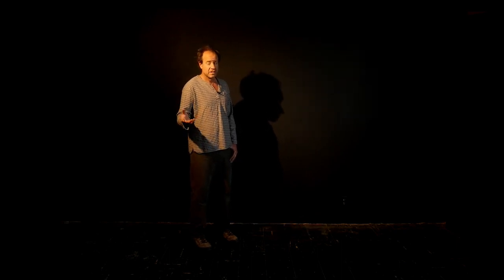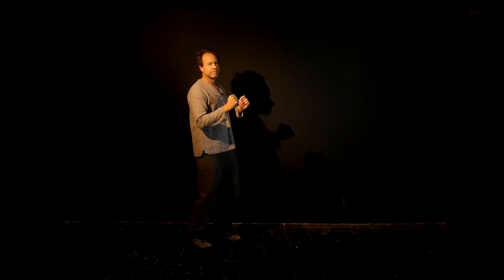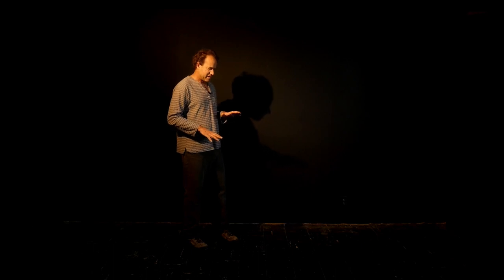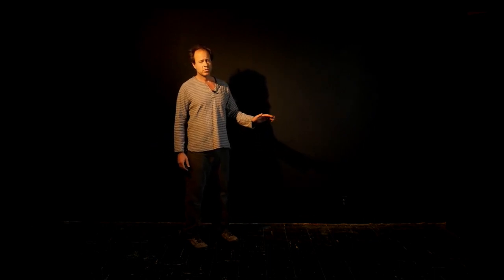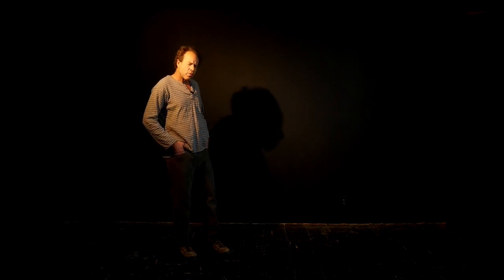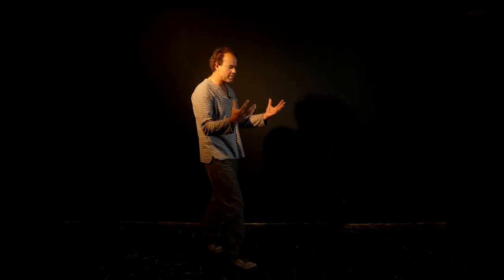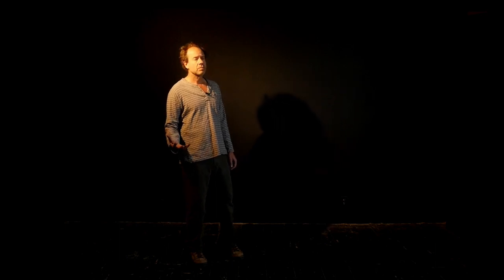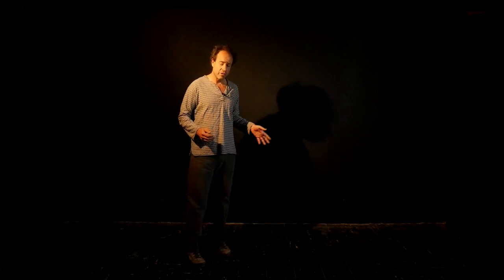How To Pace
Pacing is the art of walking back and forth while solving problems.  If you've been wanting to get into pacing, but haven't known how, this video is for you.